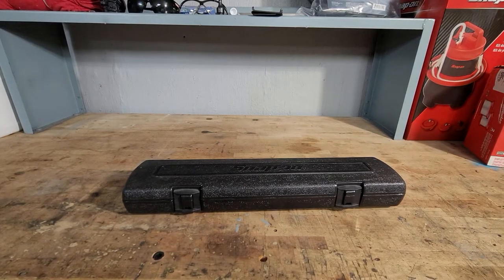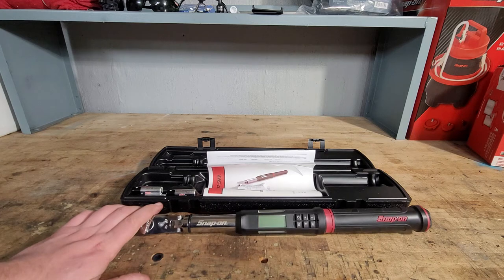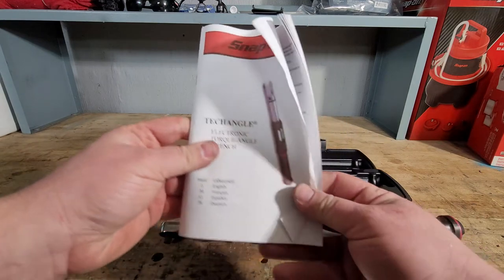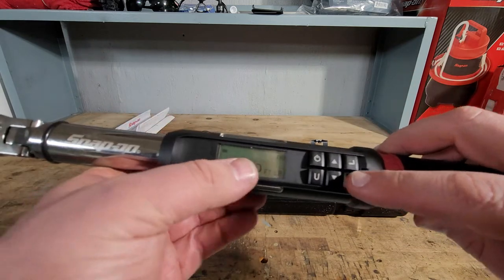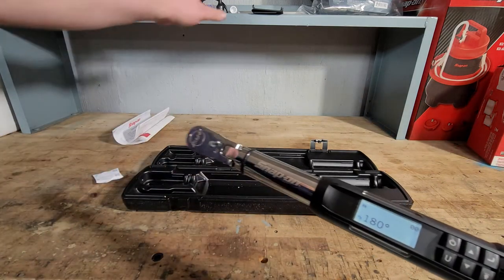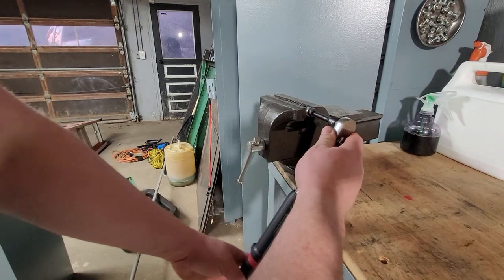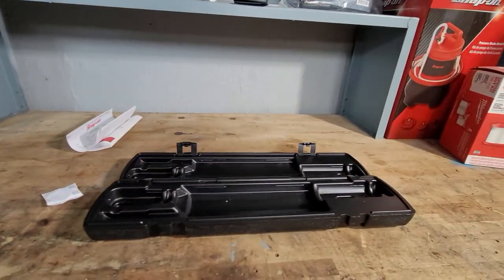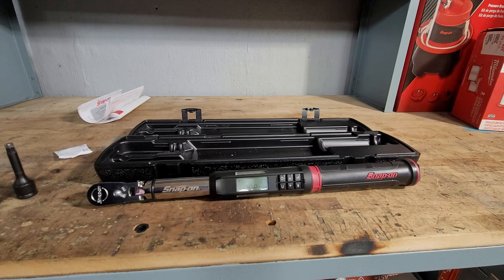Snap-on 3/8" Drive TechAngle® Flex-Head Torque Wrench (5-125 ft-lb)tem ATECH2FR125B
Features

• Provides a wide working range (5-125 ft-lb), allowing technicians to work on a wider array of popular applications, including passenger tires

• Heavy-duty yoke designed for higher torque load

• Patent-pending Snap-on® Multi Axis Gyro Compensation provides a high level of accuracy even while in a flexed position

• MAG COMP measures and compensates for changes in reaction distance due to flex angle of the torque wrench

• Snap-on® 80 tooth ratchet for optimal blend of strength and reduced swing arc at just 4.5° the shorter length and minimal swing arc works extremely well in tight engine compartments

• Standard ATECH features such as dual progressive LED’s, LCD screen with backlight, four alert modes (LED, LCD, vibratory, audible), six scales (ft-lb, in-lb, Nm, kg-cm, dNm, angle), 10 presets, torque then angle, low profile buttons, power interruption technology, cycle counter, battery level indicator and other customizable features

• Meets or exceeds ASME® B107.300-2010 (B107.28) standard

• Assembled in USA

• Engineered the yoke with more steel mass as well as an extremely tight tolerance ratchet tang-to-yoke fit

• Provides more torsional strength while still allowing smooth indexing/movement of the ratchet head (up to 15°)

• Smaller yoke/ratchet gap which reduces potential pinch point(s)

Specifications

Range, ft-lb 5–125
Range, in-lb 60–1,500
Gear Action 4.5°
Color Black Housing/Chrome Body
Country Of Origin USA
Storage Case PBATECH100B
Gear Teeth 80
Battery, Type (qty) AA Alkaline (3)
Head Depth, inches 9/16
Length, inches 17.9
Flex Joint Repair Kit RKRFLLF80JT
Head Width, inches 1-1/4
Range, N•m 6.78–169.48
Ratchet Service Kit RKRFLLF80
Head Type Sealed Flex Head
Square Drive, inches 3/8
Weight (without batteries), lb (kg) 2.2 (0.9)
Warranty

Snap-on Repair Center, 2 YEARS from Date of Purchase, Repair or Calibrate at Snap-on Repair Center.

Application Information

General automotive use: engines, suspension and tires